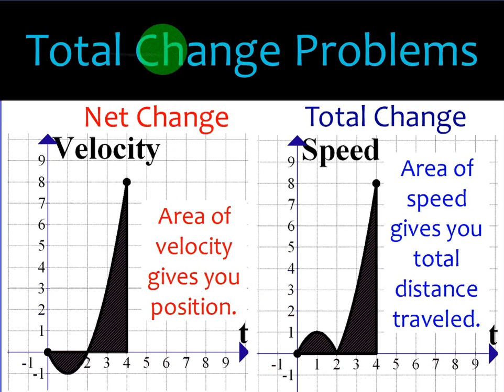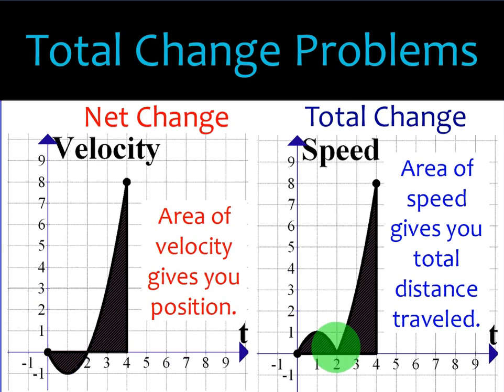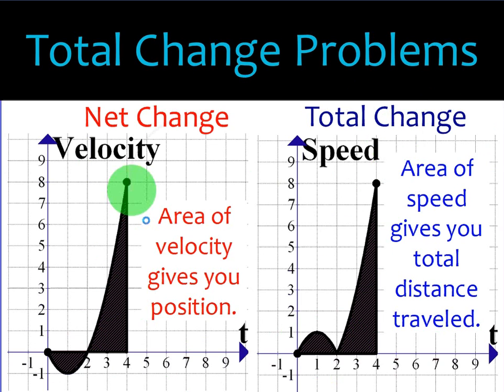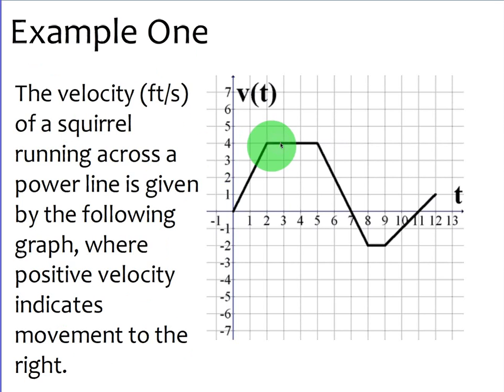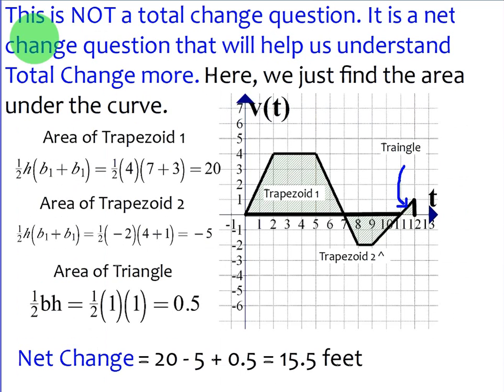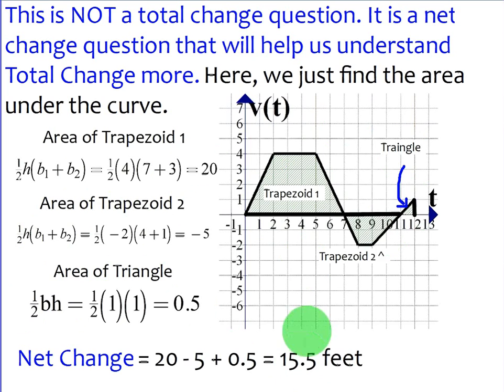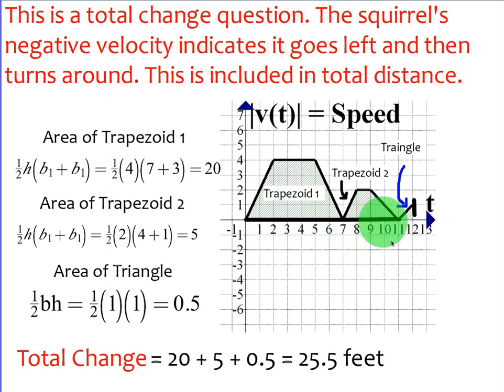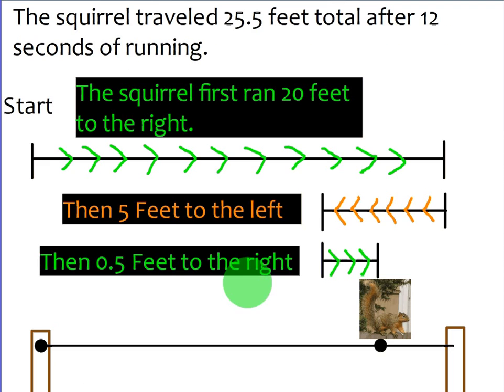Squirrel on Power Line Calculus Problem: Total Distance Ex #1